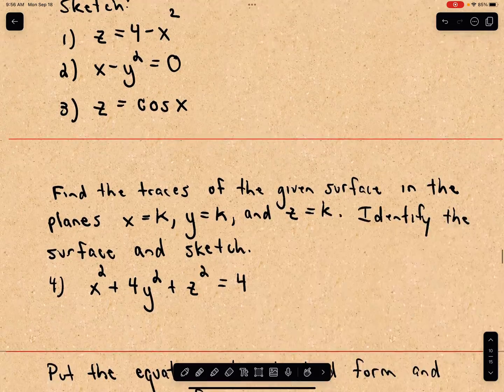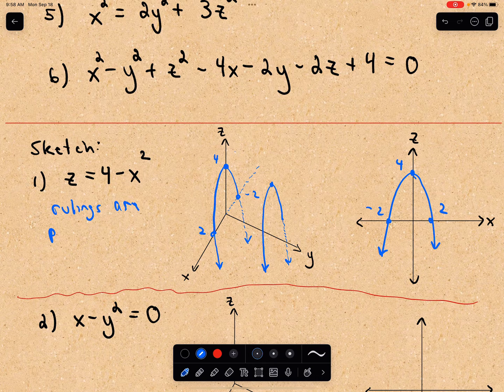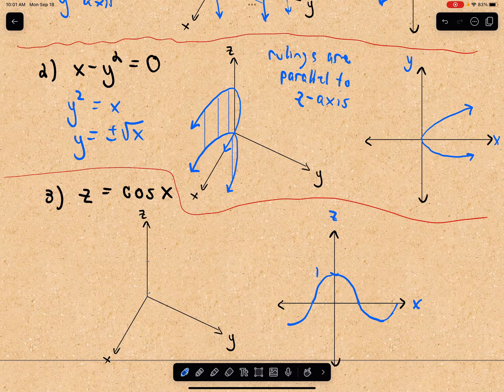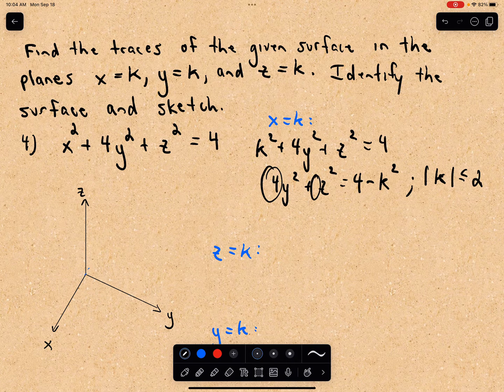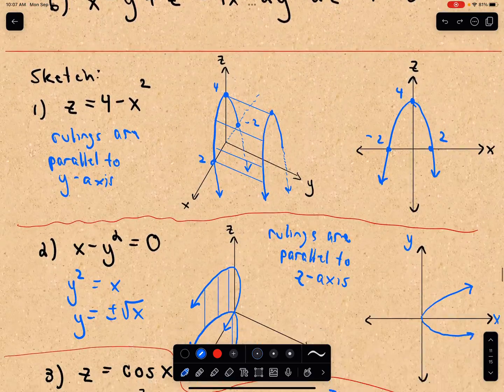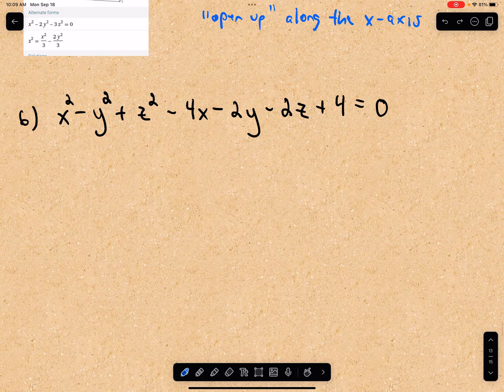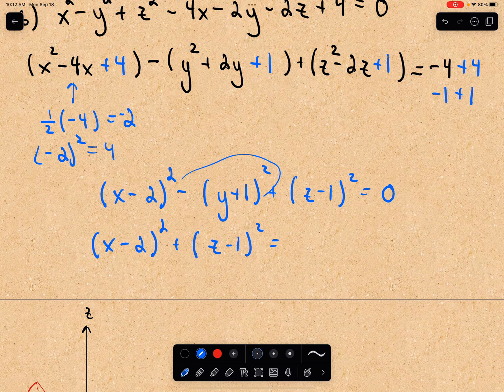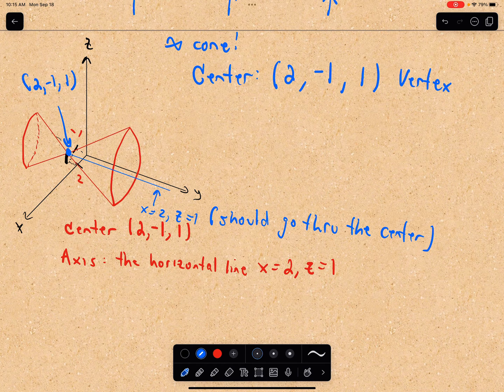Cylinders and Quadratic Surfaces, Part 2 of 2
Here I show how to solve the questions asked at the end of part 1.
I show how to graph 3 cylinders, how to sketch traces, and how to put two equations into standard form.
This is material one could expect to see during a multivariable Calculus course.